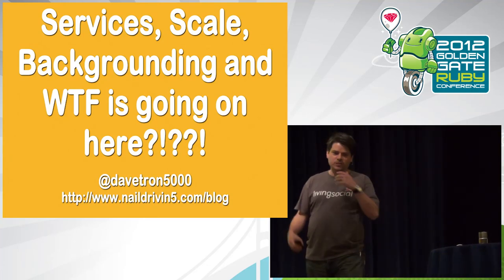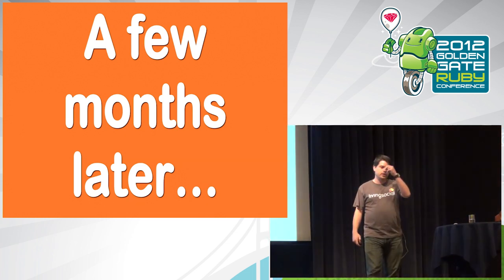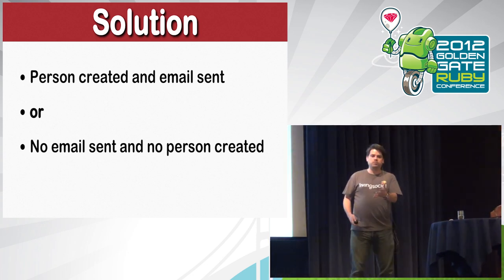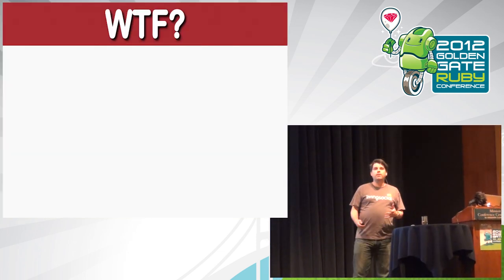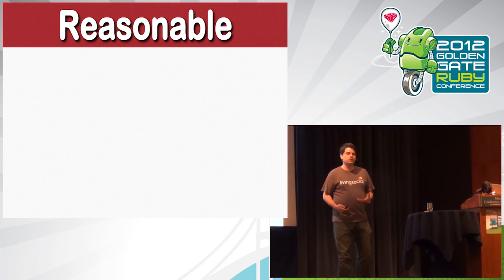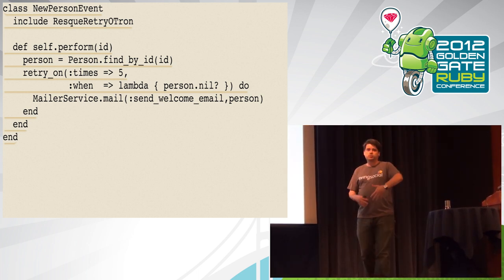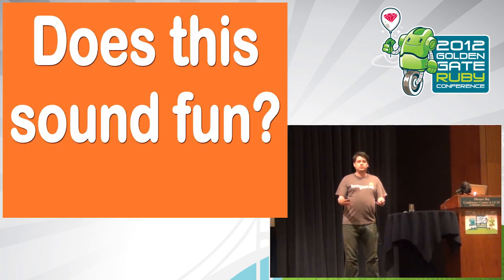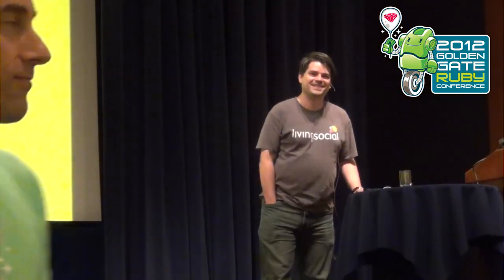GoGaRuCo 2012 - Services, Scale, Backgrounding and WTF is going on here?!??!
Services, Scale, Backgrounding and WTF is going on here?!??! by: David Copeland

You want to improve the performance of your app, or you want to keep your system composed of small, easy to understand services. You start using background jobs, REST calls, and cron. And then weird things happen.

Designing services from the start can be tricky, but there is guidance out there. Extracting services can be even trickier, and whenever there's a message queue or job processing system, it becomes very difficult to truly understand the order in which things happen in your system. If you're lucky, you've got alerting when things go wrong, but even then, what do you do about it?

This talk will go through an increasingly frustrating set of circumstances that I've seen on a regular basis at LivingSocial as we extracted code from a monolithic app into a set of services. I'll then show the solutions to these issues that make our payment processing system more or less bullet-proof, and generalize these lessons into what you can do when extracting and designing services.